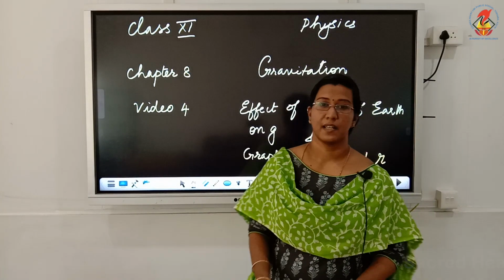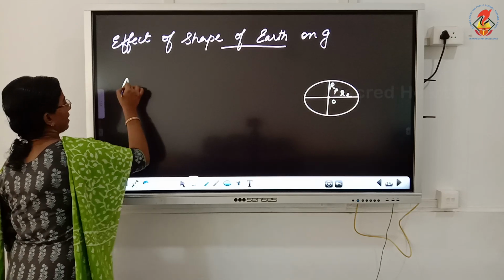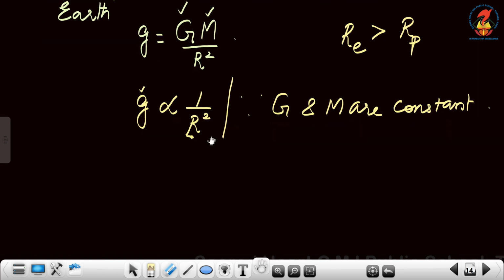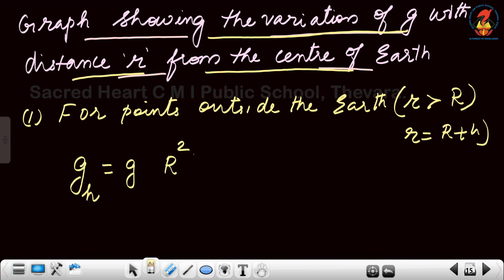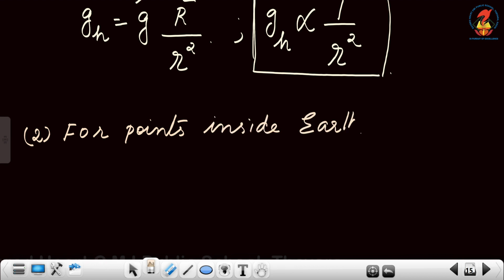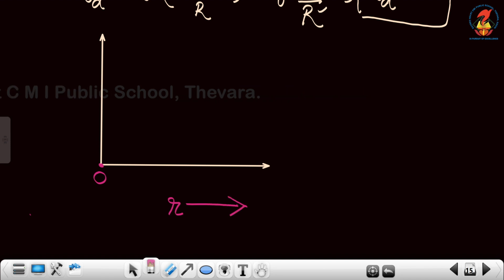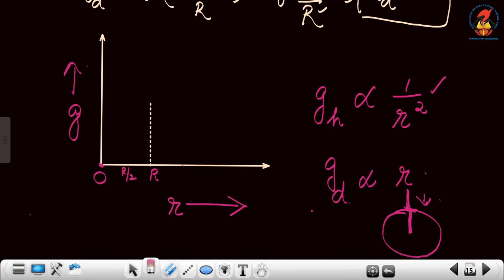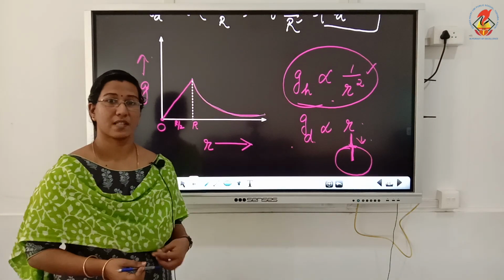Phy11 Chapter 08 Gravitation Video 04 Effefct of G with Shape of Earth & Grahp Between G and